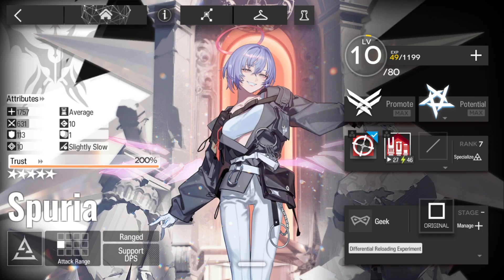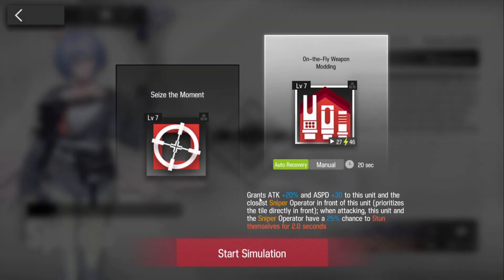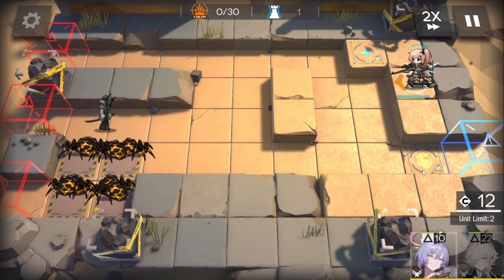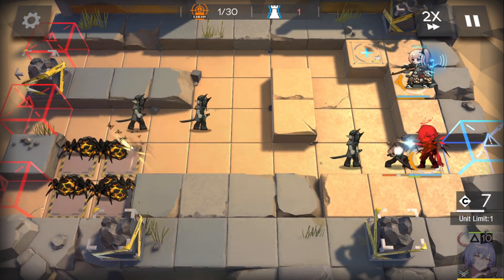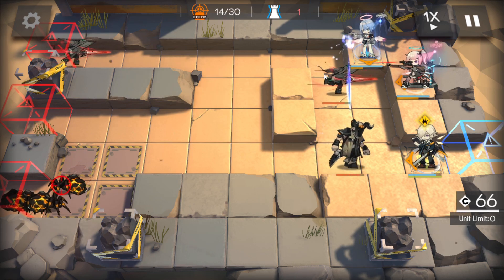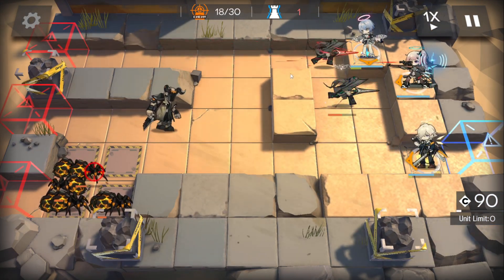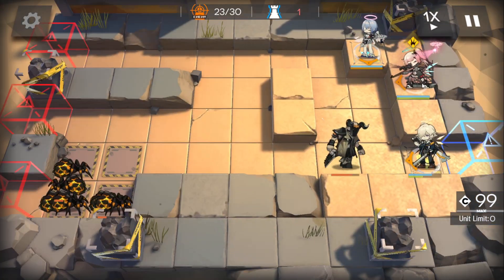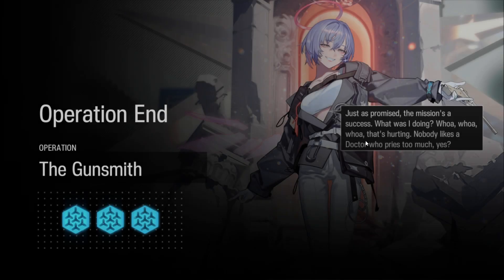【Arknights】Spuria - Paradox Simulation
Part 210 of my Simulation Series. This part is on how to clear Spuria's Paradox Simulation: The Gunsmith.

◈ We are an 18+ community
◈ Be civil to others
◈ Avoid spamming
◈ No spoilers
◈ Limit your backseating
◈ No third-party advertising
◈ Be respectful to my collab partners